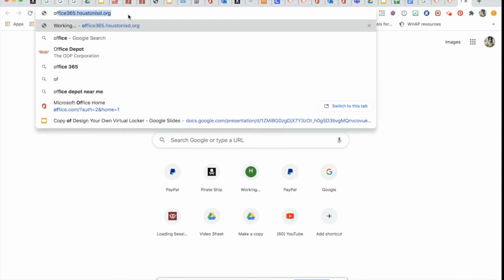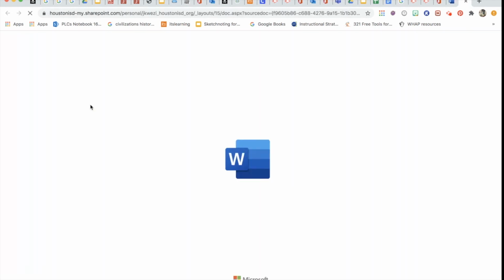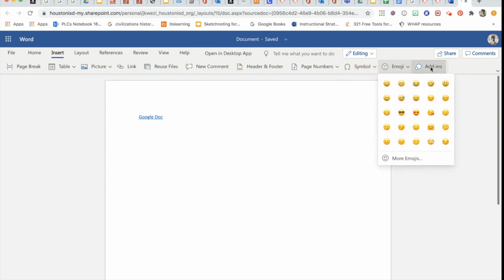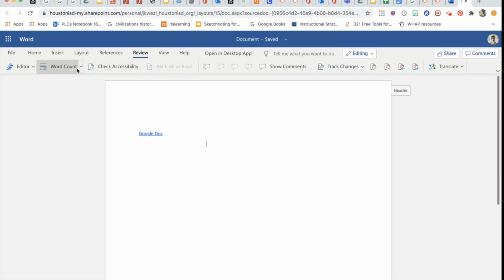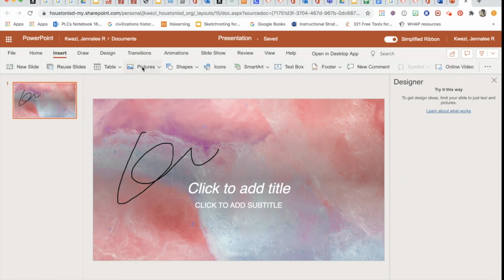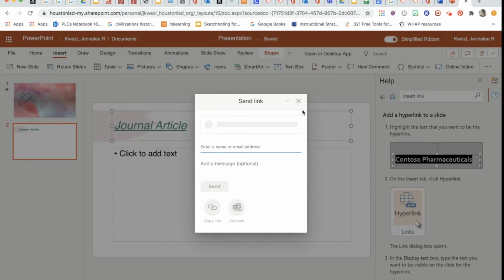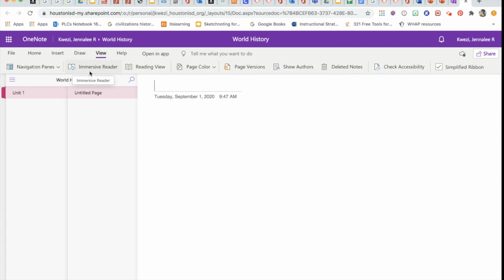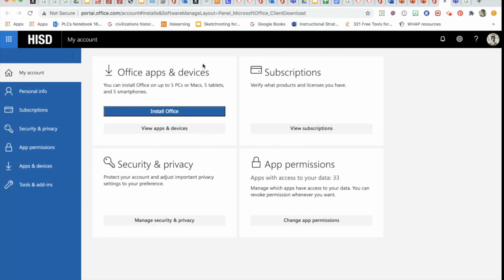Microsoft 365 How to For Students - Virtual Learning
In this video, I will show you the basics of Microsoft 365 - Including organizing OneDrive, setting up a doc, navigating powerpoint, and creating a notebook in OneNote.